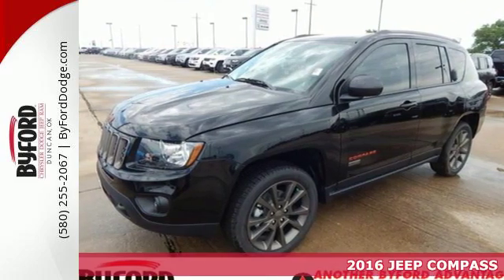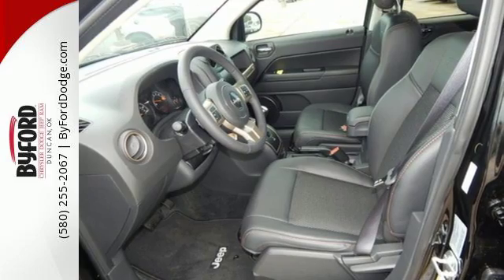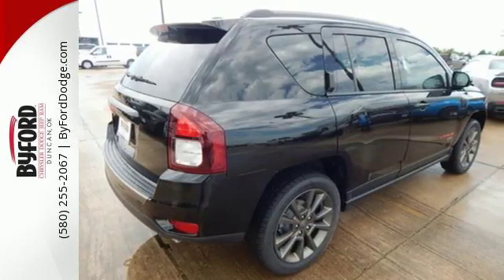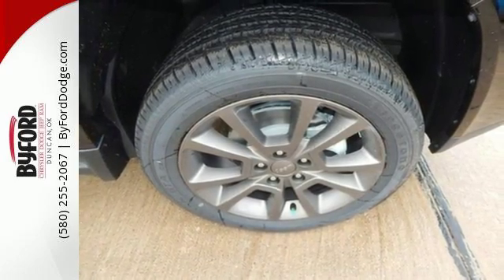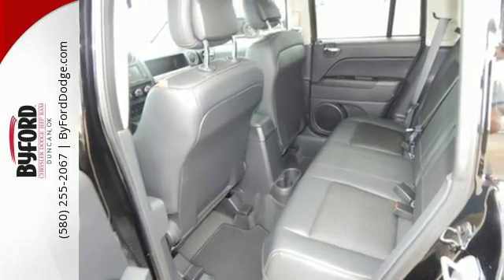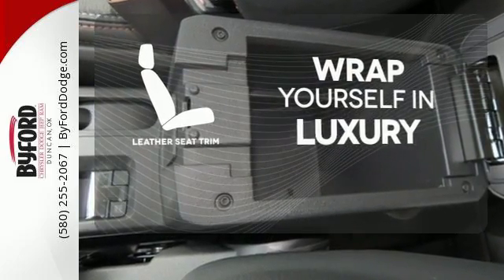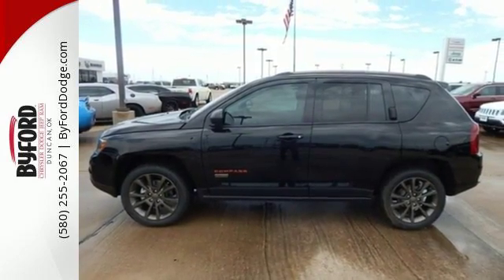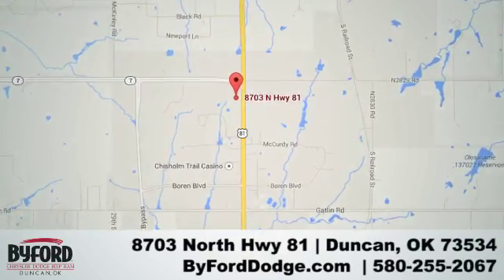New 2016 JEEP COMPASS Duncan Lawton, OK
Year: 2016
Make: JEEP
Model: COMPASS
Trim: Sport
Engine: 2.4 LITER
Transmission: Automatic
Color: Black
Interior: Black
Stock #: GD734036
VIN: 1C4NJDBB2GD734036

Address:
8703 North Hwy 81